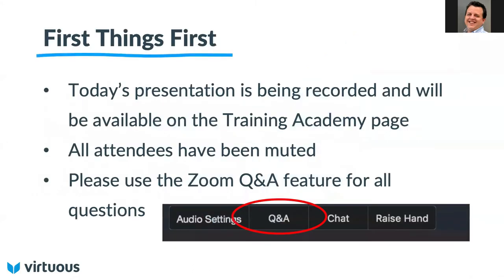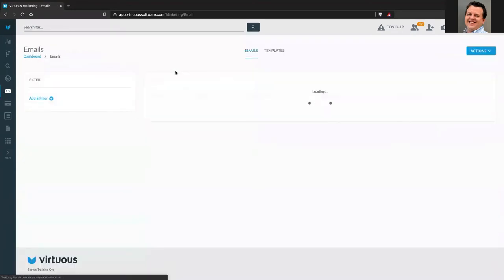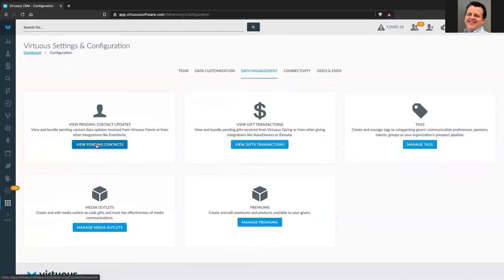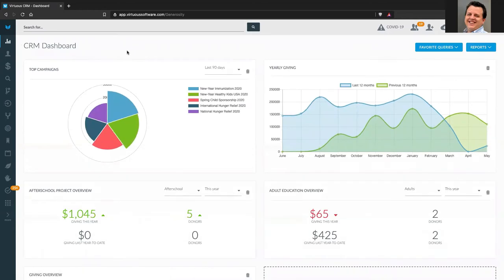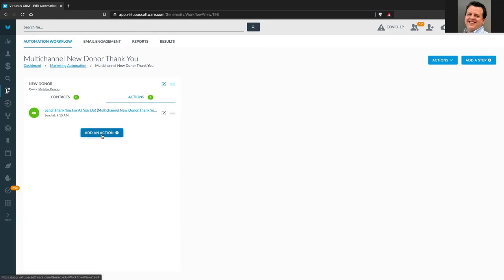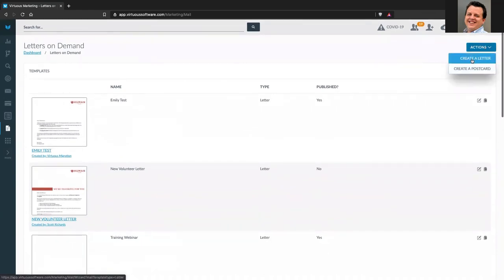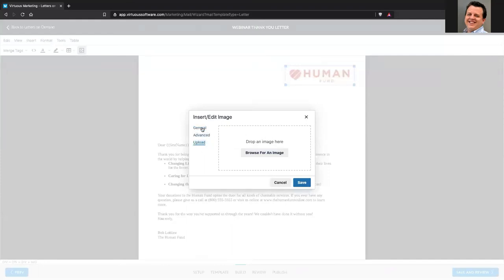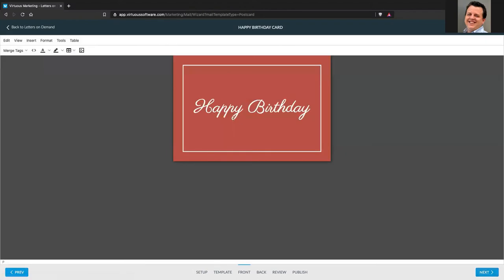Virtuous May 2020 Training Webinar - Take Your Automation to the Next Level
Learn how a multichannel approach to automation can boost your response rates and help you connect with more supporters, and how to use the Letters on Demand feature to incorporate direct mail into your workflows.